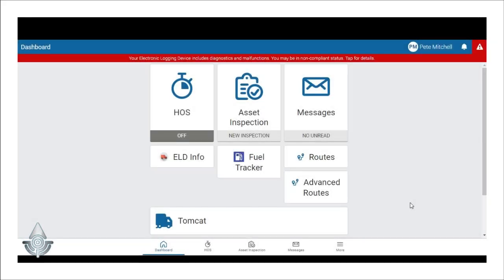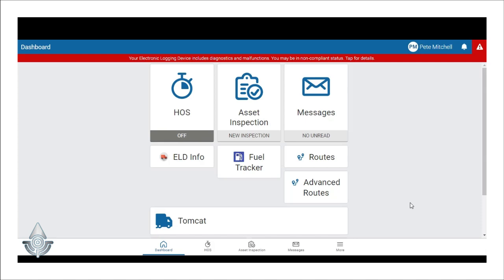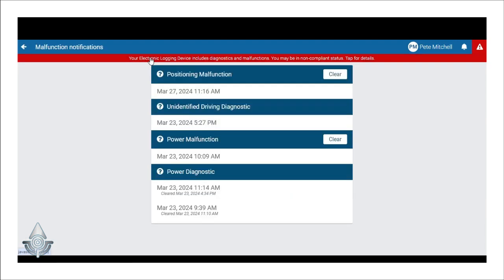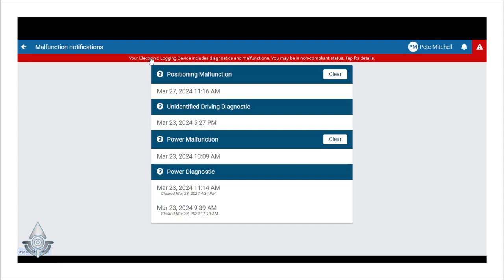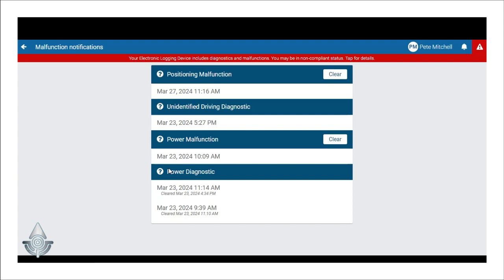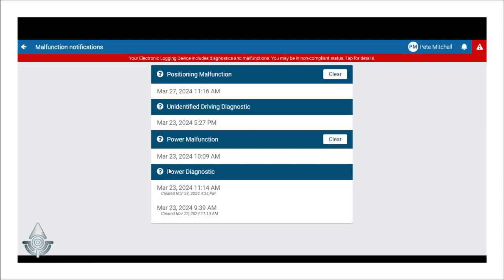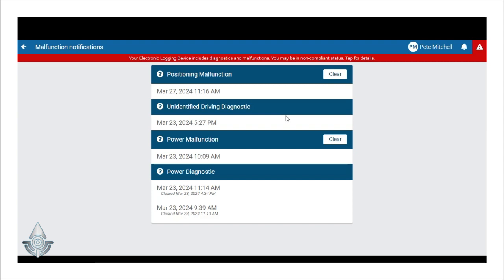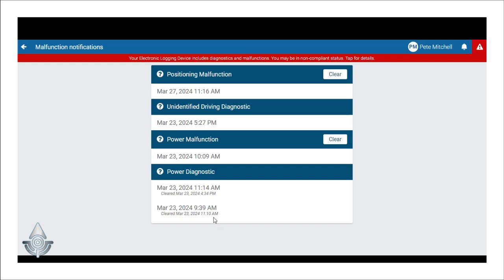Diagnostics and Malfunctions - ELD Tutorial for HOS Drivers in CMV's, Trucking.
In this video we cover what diagnostics and malfunctions are in the Geotab Drive ELD, and then wheat you can do to figure out to get rid of them.

This video is part of our ongoing free Geotab Drive for Drivers training course.

To access our Geotab Drive training course with tracked progress, bonus tips and interactive quizzes, sign up to complete the training here:

For the premium version of the course that comes with a certificate of completion, check out the link here:

We also have a course for administrators who need to manage HOS logs:

Fleet Nav Systems LLC is a Geotab reseller known for its first-class customer service (and for occasionally not wrapping the "LLC" part of its name in commas).  When you have service with Fleet Nav Systems, you know that you will get resolutions to your problems in a timely manner and that your calls will be answered by our knowledgeable support staff.

If you are interested in managing your fleet with Geotab's solution through Fleet Nav Systems, give us a call at: